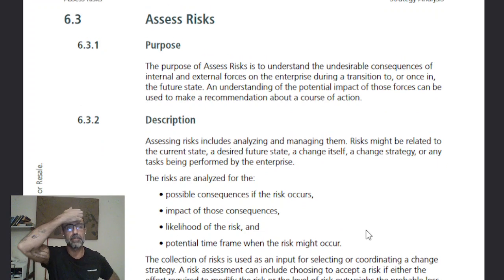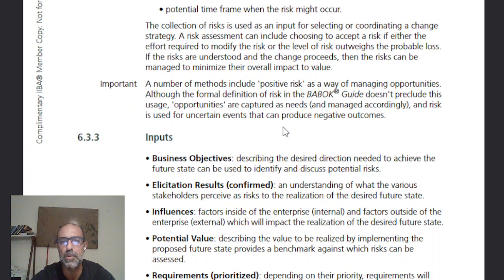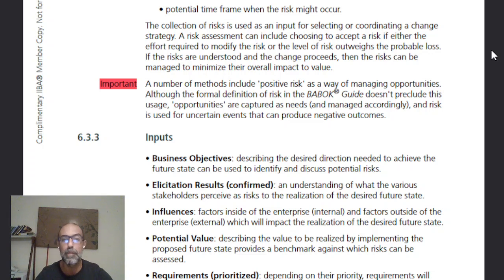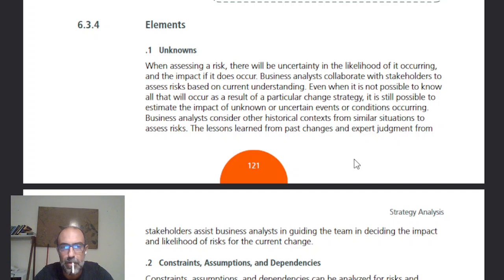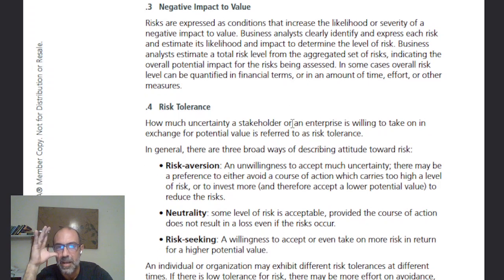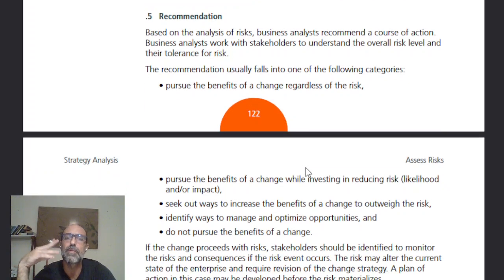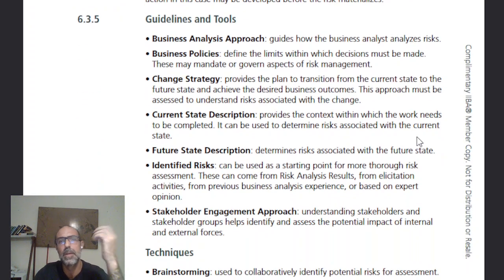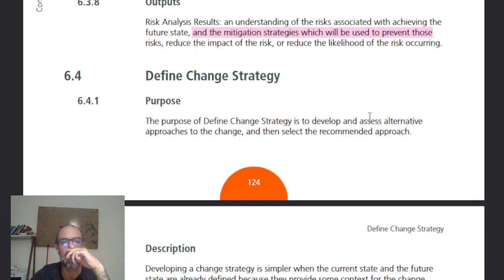Business Analysis BABOK Guide Chapter 6.3 Assess Risk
In this video, we explore Chapter 6.3 of the BABOK Guide: Assess Risk, a key part of business analysis that helps identify potential obstacles and uncertainties when defining a future state. Learn how to evaluate risks, mitigate challenges, and ensure successful business outcomes.

🔍 Key Takeaways:
✔ What is risk assessment in business analysis?
✔ Identifying and analyzing risks in a project
✔ Techniques for assessing and prioritizing risks
✔ Strategies to mitigate and manage risks effectively

📘 Whether you're preparing for the CBAP, CCBA, or ECBA certification, or looking to enhance your business analysis skills, this video provides valuable insights and practical examples.